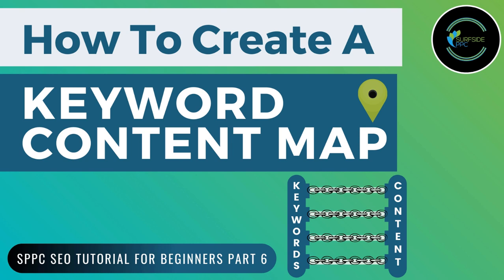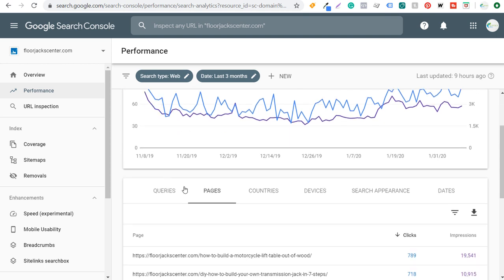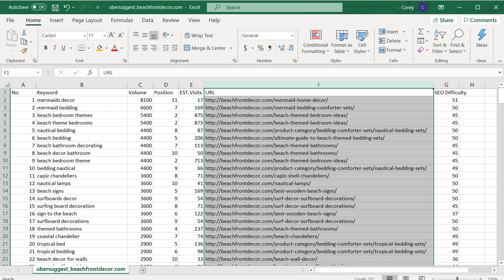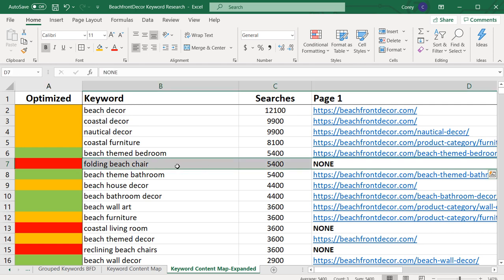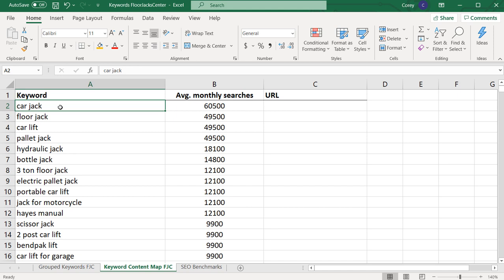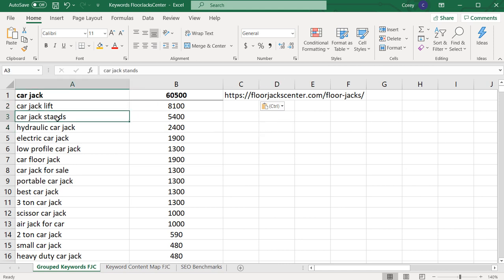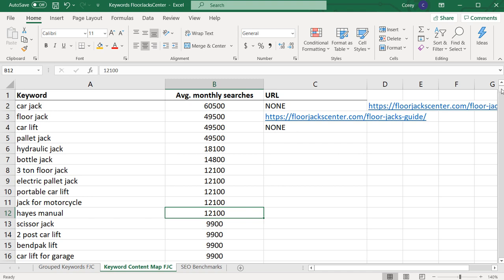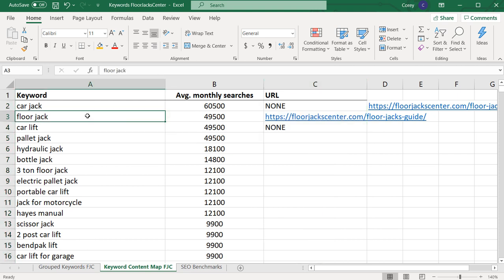Keyword Mapping Tutorial 2020 - How To Create A Keyword Content Map - SPPC SEO Tutorial #6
You can learn how to map SEO keywords to the content and the pages on your website. Keyword mapping is a popular concept in Search Engine Optimization because it is important to optimize your individual content for each keyword. In the previous two videos I went over how to do Keyword Research and how to create an SEO Keyword List for your website. Once you do that, you are ready to create your keyword content map because it's going to help you rank higher in search engines like Google.

For anyone wondering how to create a keyword content map and how keyword mapping works, this is the video for you. Some people may wonder how to keep their SEO keywords organized to understand where they have optimized and where they haven't, this keyword content map tutorial is perfect for you.

I use a simple keyword mapping sheet with Microsoft Excel, but you can also use Google Sheets or a free alternative. Your keyword mapping sheet should at the very least contain an SEO keyword, Search Volume for that SEO Keyword, and the corresponding page on your website that is optimized for that SEO Keyword. Keyword Mapping in 2020 is not overly difficult, but it does take some time to do it manually like I show you in the video. However, using the Google Keyword Planner, UberSuggest, and Google Search Console, you can do this easily in Excel or another Spreadsheet program.

What is Keyword Mapping?

The process of mapping individual keywords to individual pages on your website.

What is a Keyword Content Map?

A list of your top keywords and the corresponding pages of content for each keyword. Every SEO keyword is mapped to the page that is optimized for that individual keyword.

How Do You Organize Keywords?

The best way to organize your keywords is by creating a Keyword Content Map for your website. First, you want to create a keyword list of the top keywords you want to rank for. From there, you want to map those keywords to the pages on your website that are optimized for those SEO keywords. That will help you stay organized from keyword research to content creation.

Why Create Keyword Content Maps?

Find the most popular keywords for your website and optimize your website content/pages for those keywords.